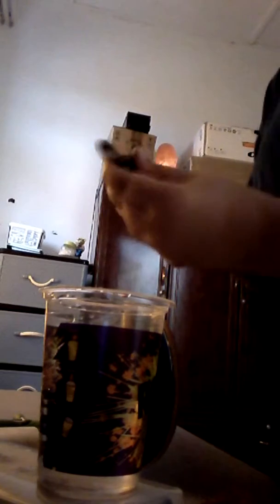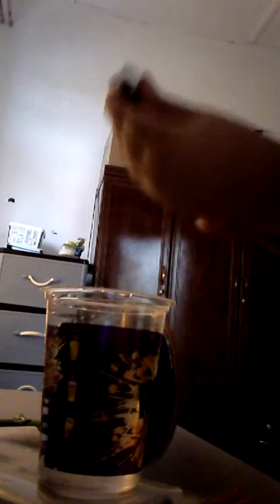How to clean rusted bearings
STEP
1.rince in a cup of cold tap water for 20 min
2.brush it
3.rince it for 2 min
4.spray with anti rust
5.put 1 drop of lube